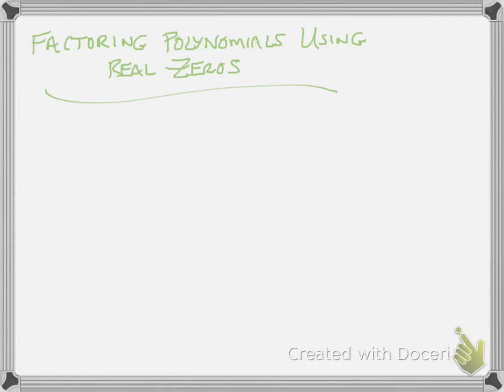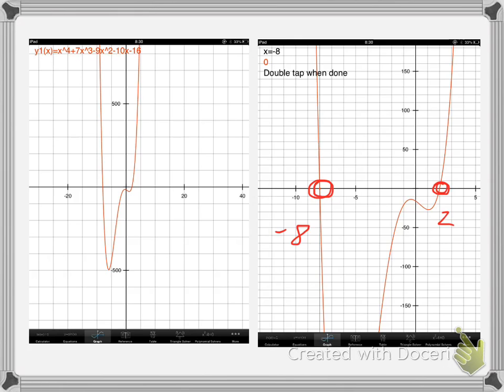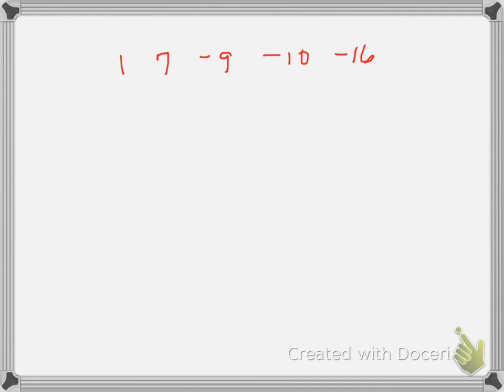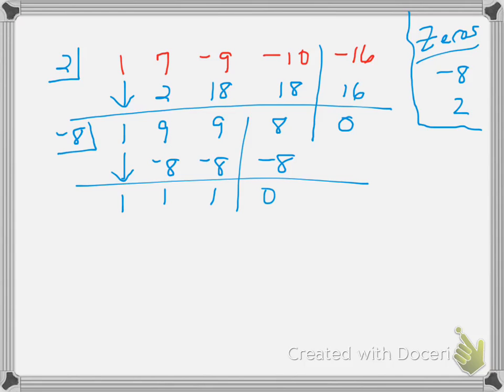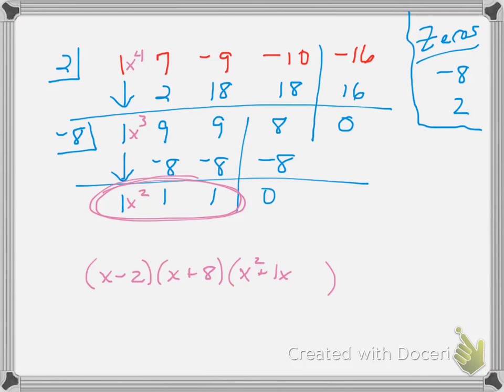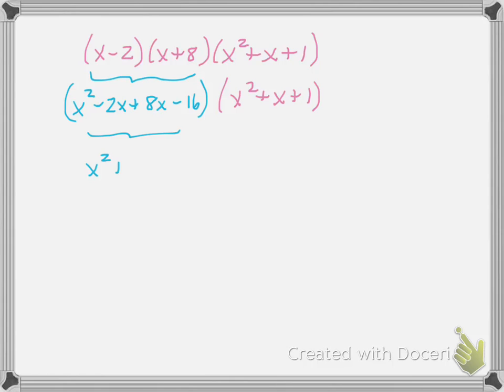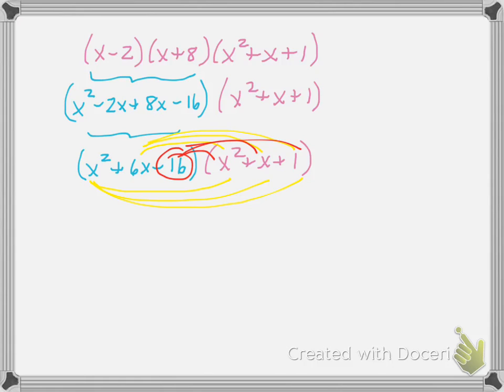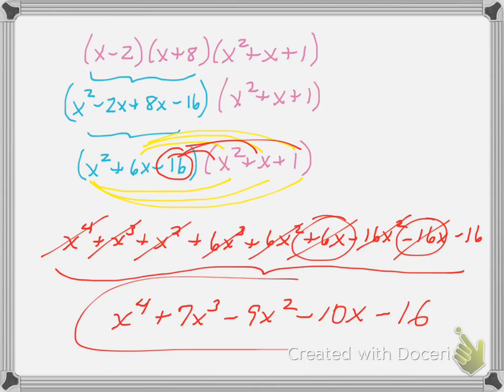Factoring Higher Degree Polynomials